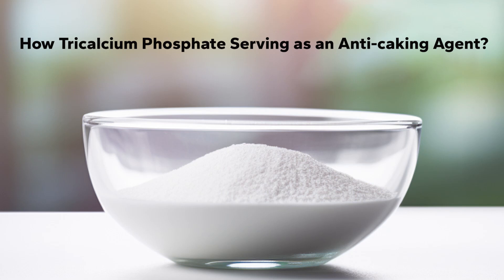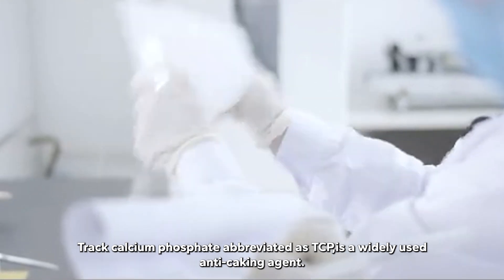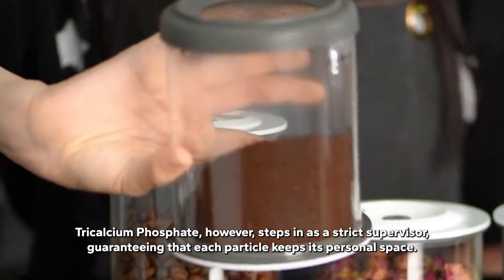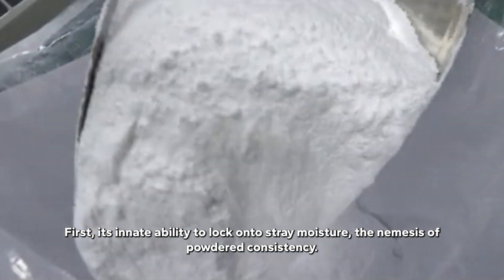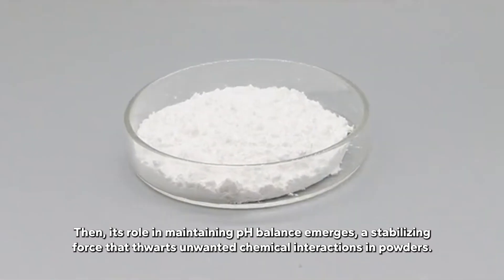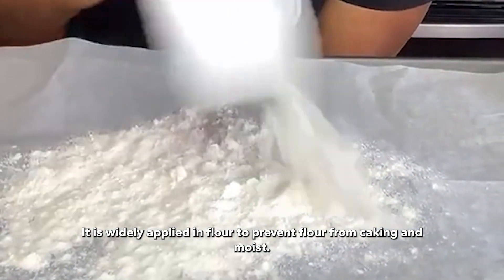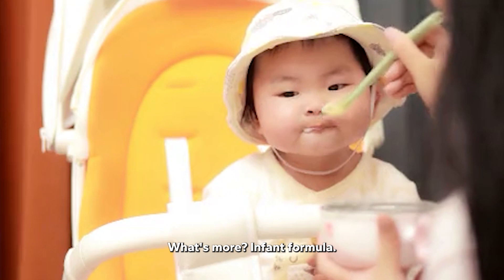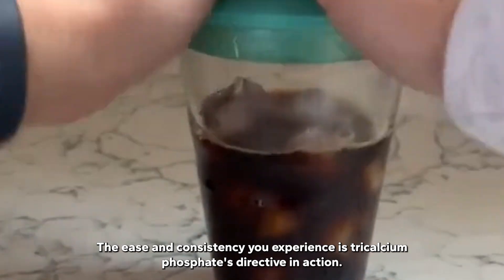👇 How Tricalcium Phosphate Serving as an Anti-Caking Agent?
Check this out, learn how tricalcium phosphate serving as an anti-caking agent and save powders☞